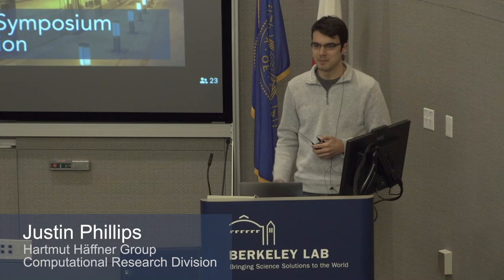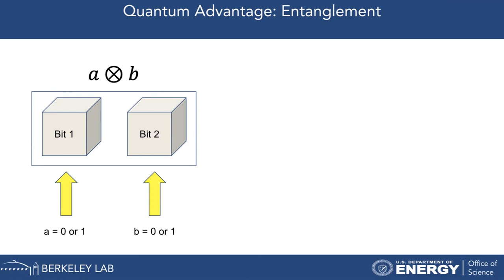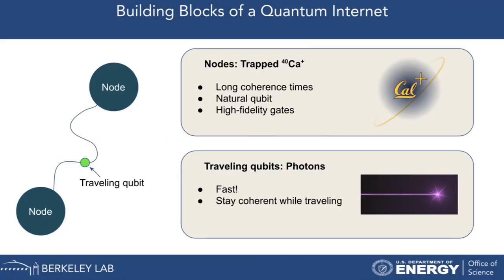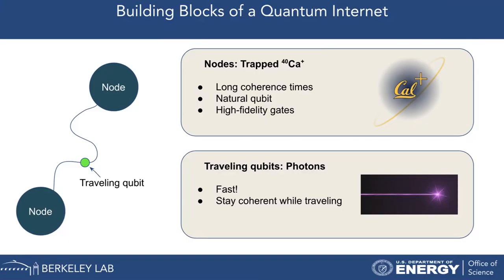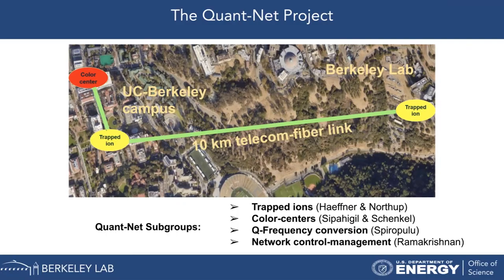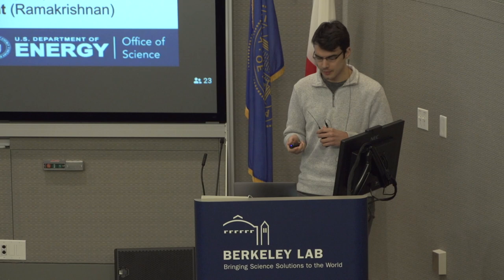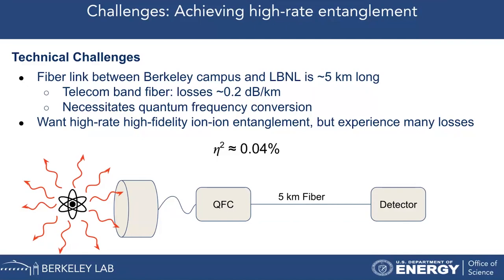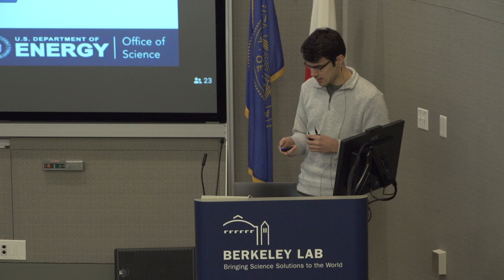Justin Phillips - CS Postdoc Symposium 2023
Justin Phillips presents the talk "Towards a Quantum Network Test-Bed Over Deplolyed Fiber with Trapped Ions" as part of the 2023 CS Area Postdoc Symposium.

The symposium was held in person at Berkeley Lab on February 7, 2023. Eighteen postdoctoral researchers from across the Computing Sciences Area presented their current research in various fields.